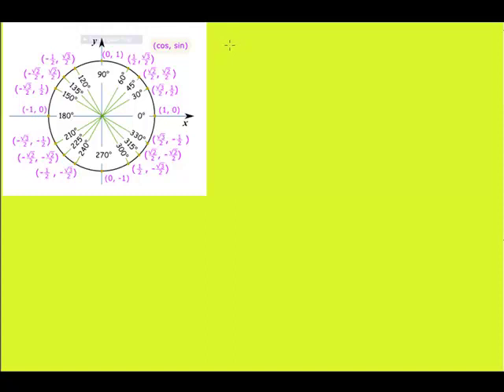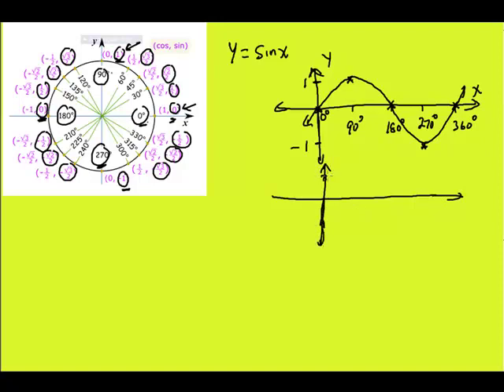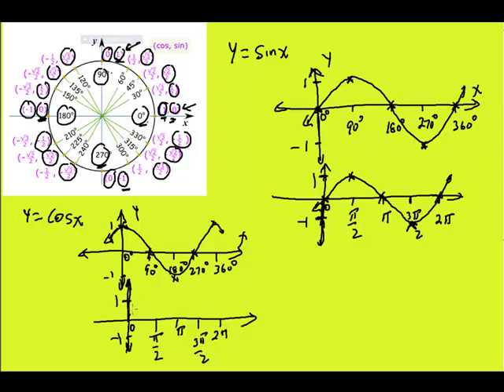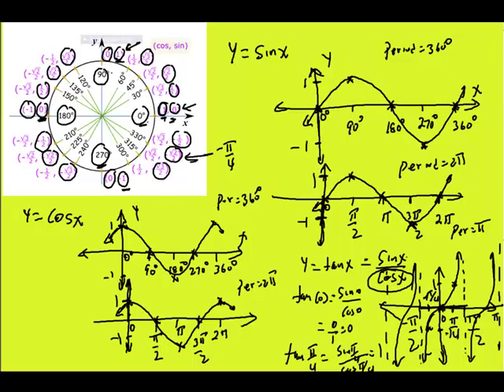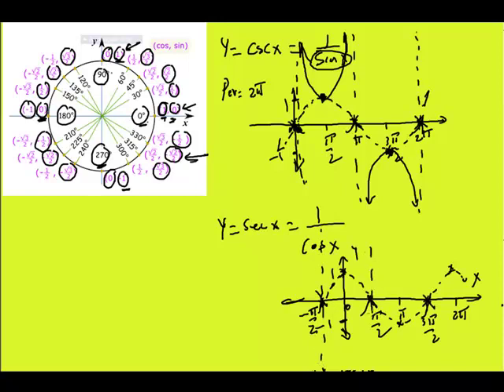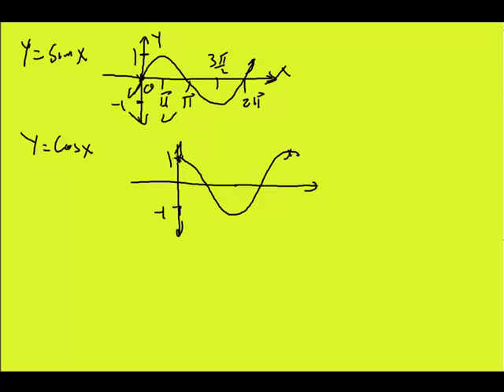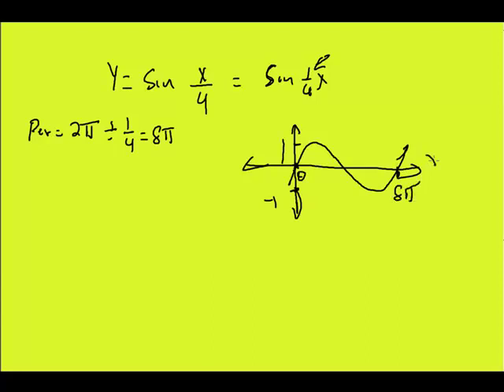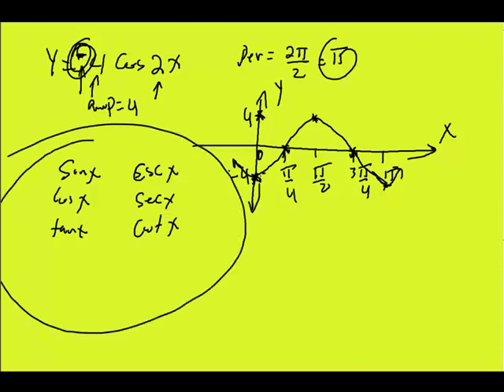AFA 10/16 Graphing Basic Trig Functions.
Graphing Basic Trig Functions.